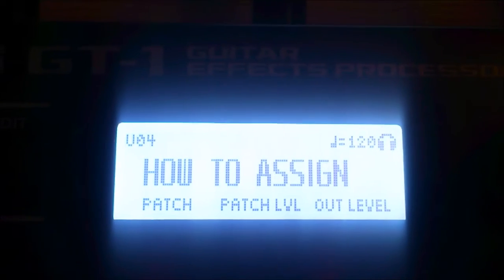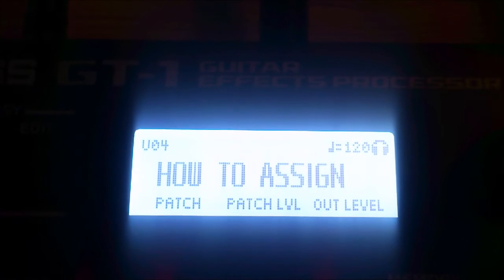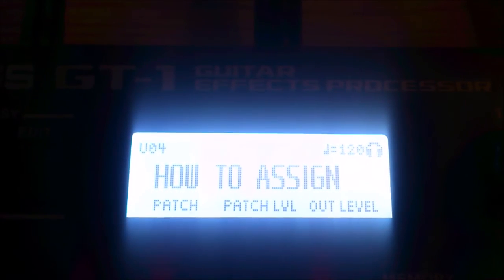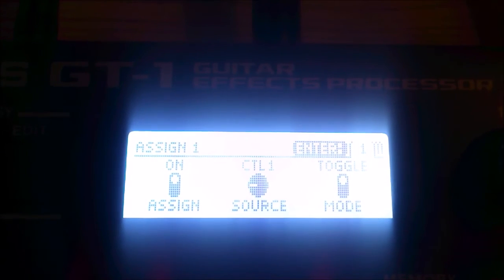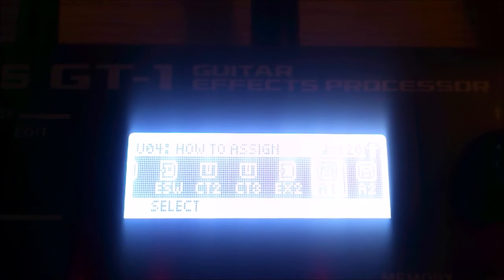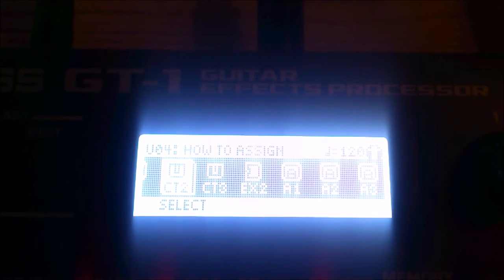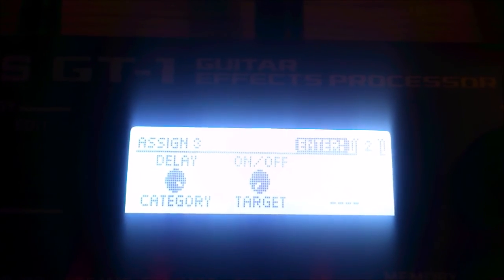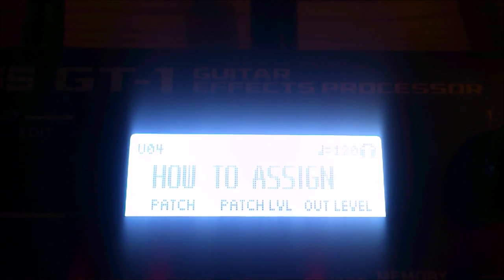Boss GT-1 - How To Set Up Assigns.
Here's a little video on how to use and set up the CTL-footswitches and Assigns on the Boss GT-1 Multi Effect.

I've seen many players struggle with this, so I wanted to show how simple it can be, but also how advanced you could make it too.
The sky's the limit ;-)

I plan on making more videos on the Boss GT-1, videos on general use, pedal order, amps and effects, tips and tricks and anything in between.

Also, if you have any questions, requests or problems, then please let me know! I'll be more than happy to help you out or make a video or document for the GT-1.